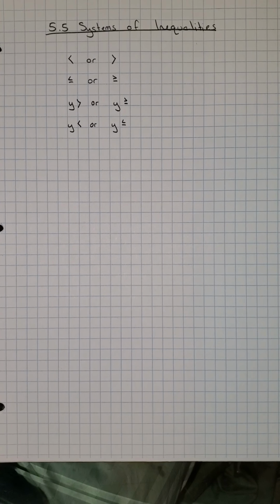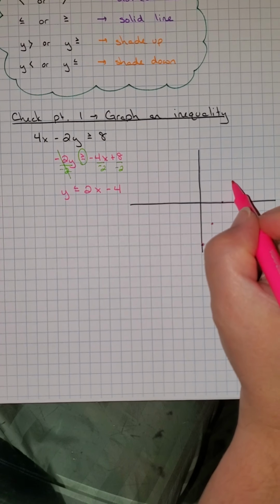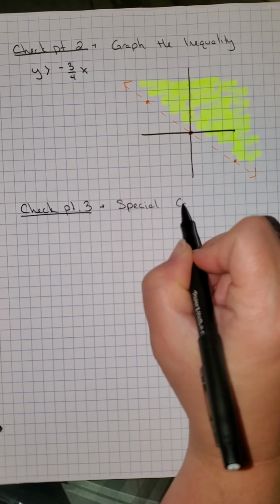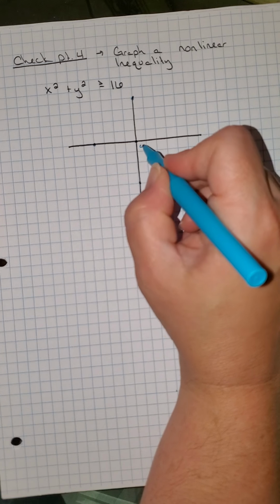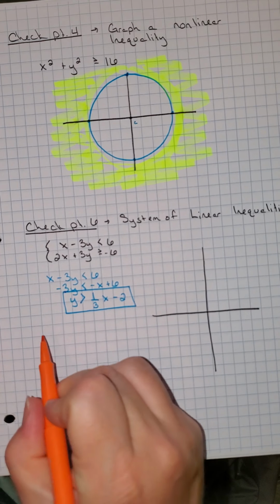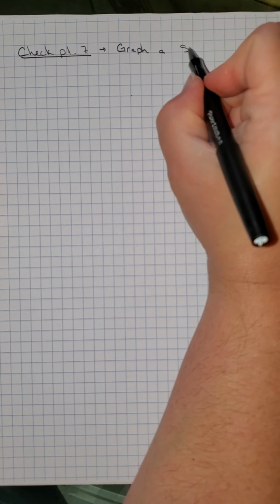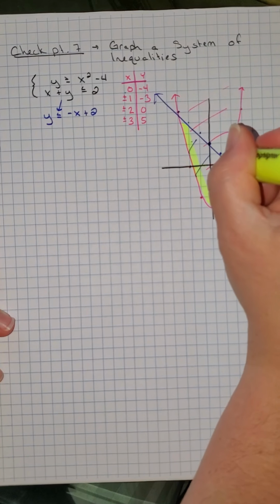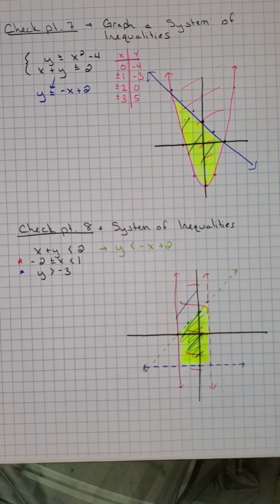College Alg 5.5